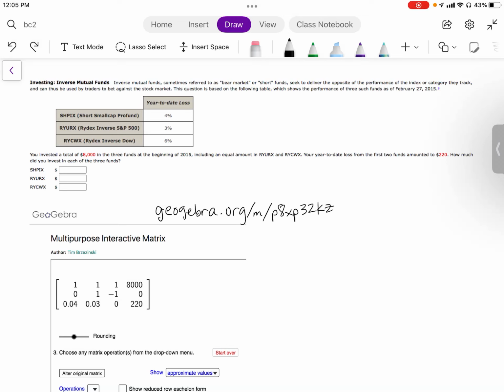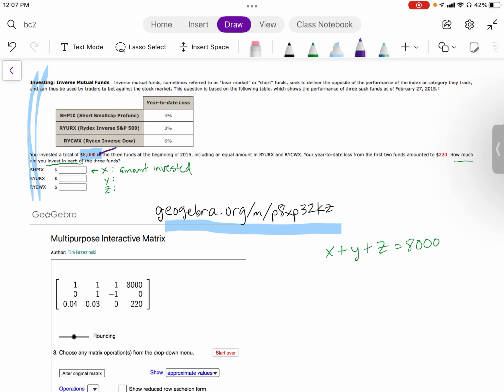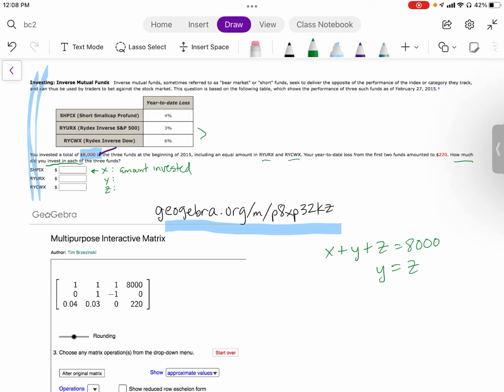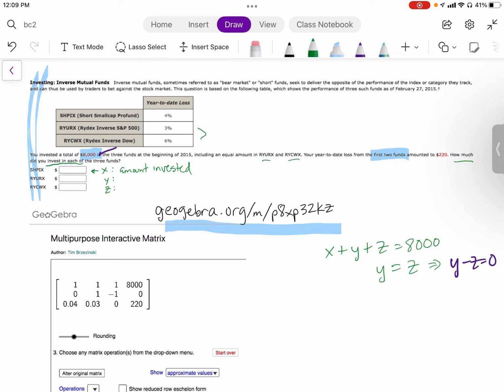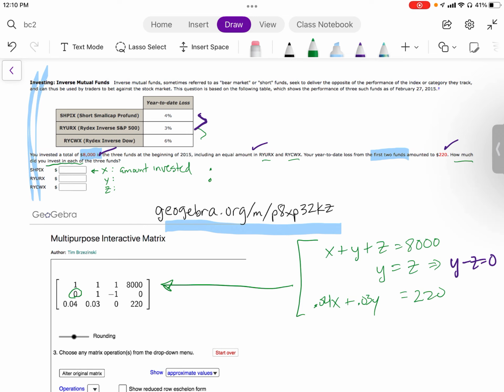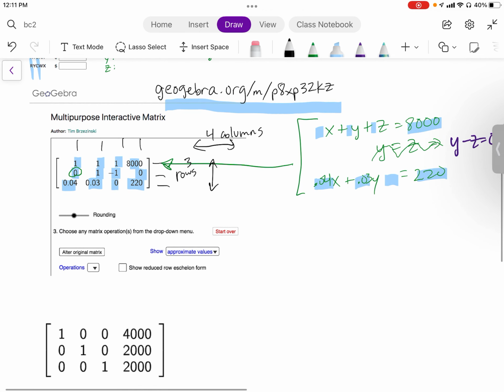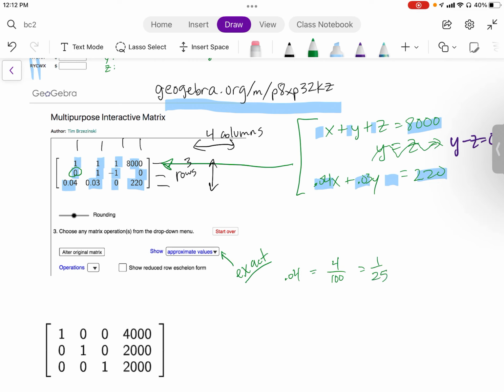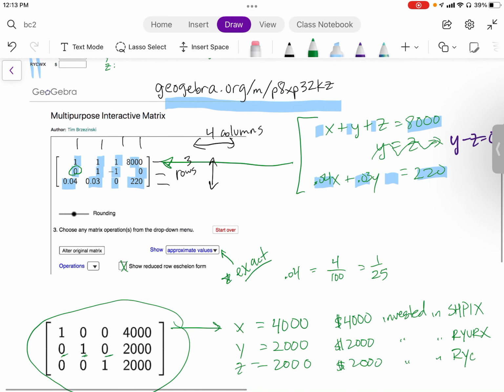Systems w matrices